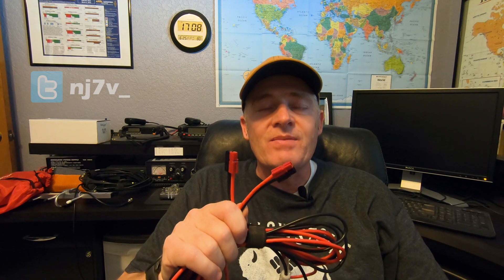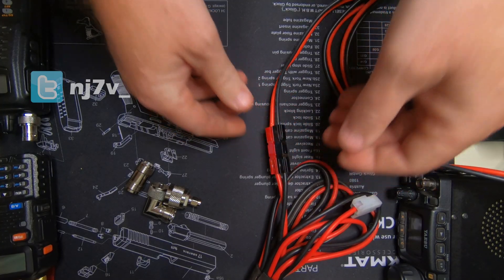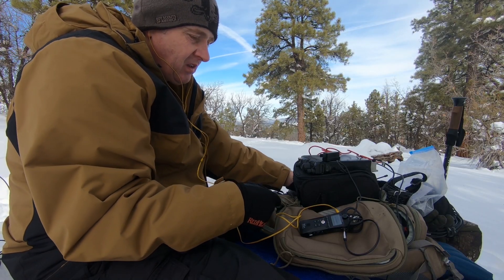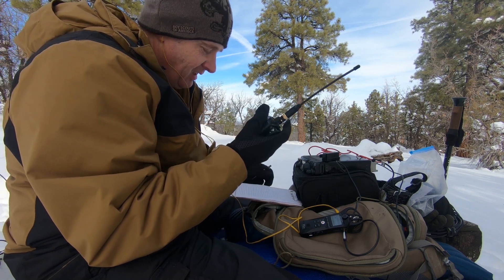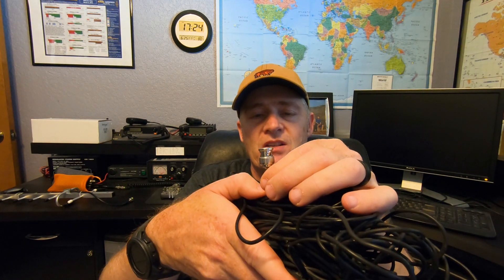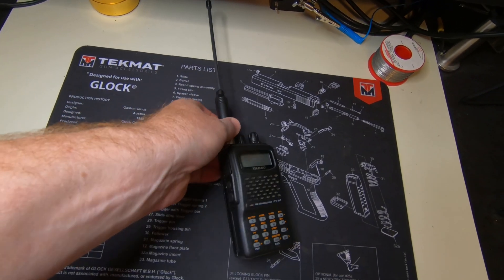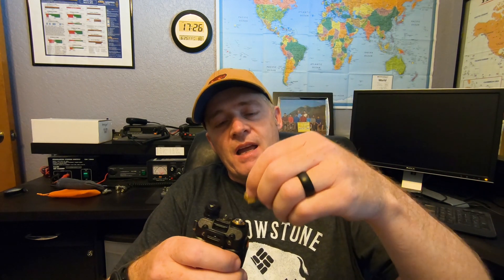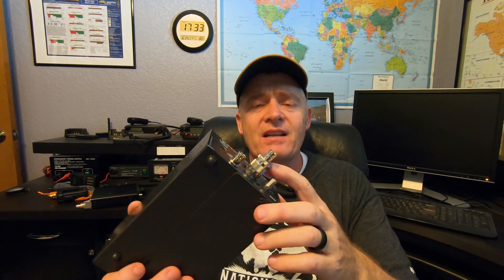How to make your portable radio deployment more efficient!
**NOTE:  I mistakenly called the SO-239 an SO-259 in this video.  My apologies.

Deploying a portable radio in the field has it's challenges, but why not make it easier to set up and tear down your station.  I have standardized my antenna connections and you might want to also!
This has helped me immensely on my Summits on the Air activations.